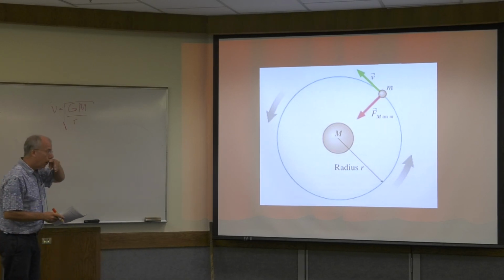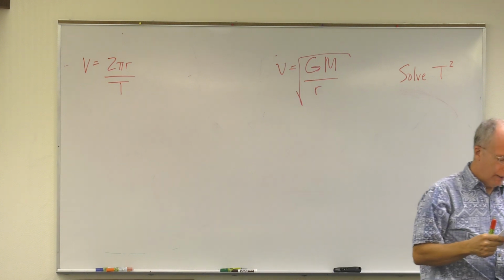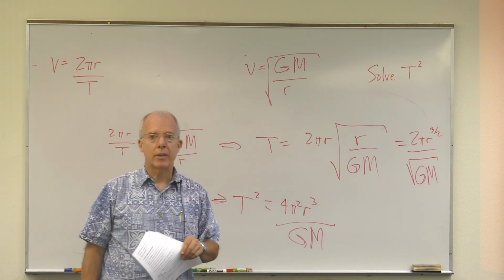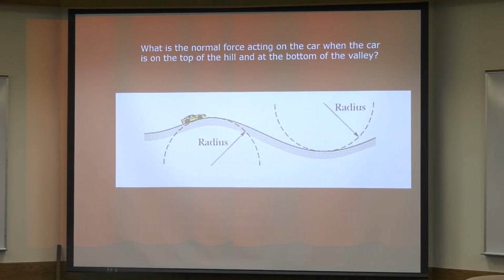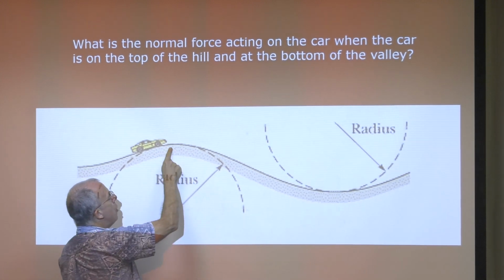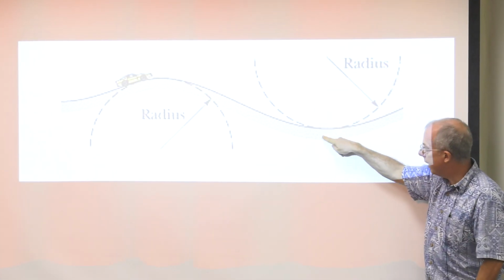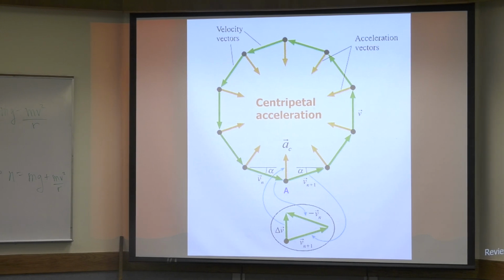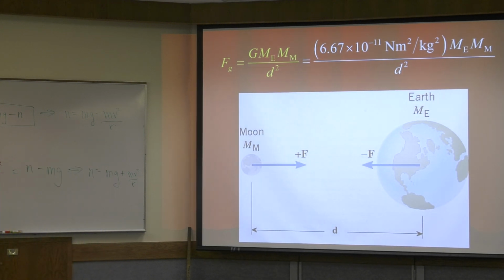P105 Ch. 6-4